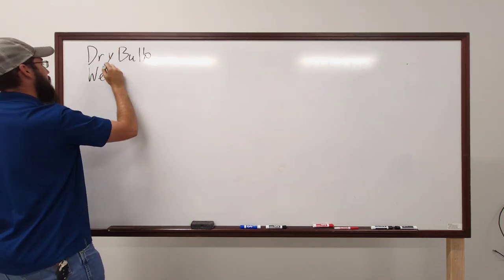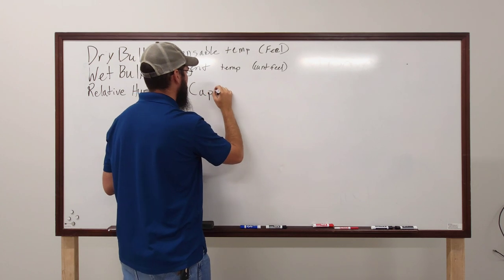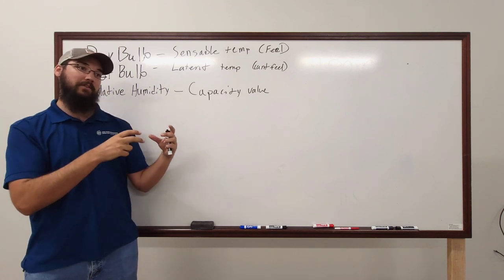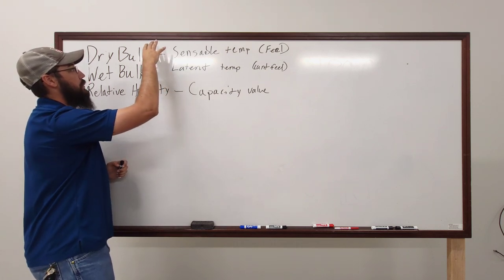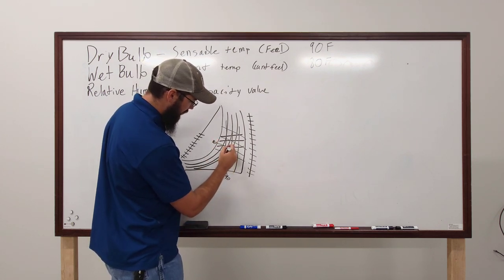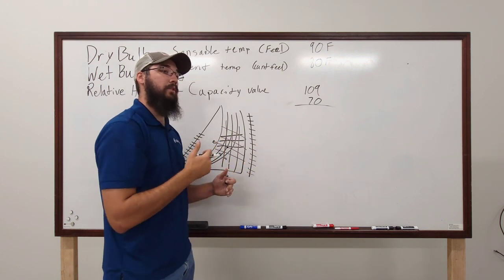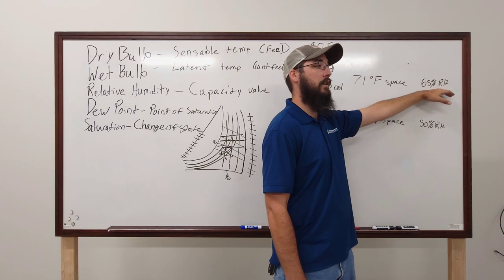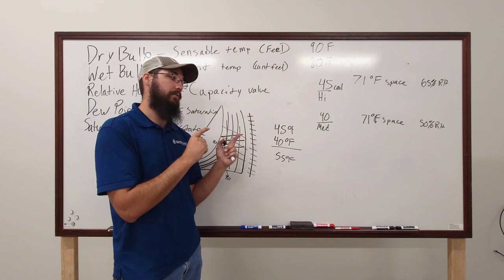Psychometric's in Refrigeration & Air Conditioning HVAC Training For HVAC Technician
This hvac training videos is a indepth look at how psychometrics and refrigeration work hand in hand. Air Conditioning is built off of a psychometric foundation so it is very important they be used together. Hvac technician really need to understand this.

Tool Store